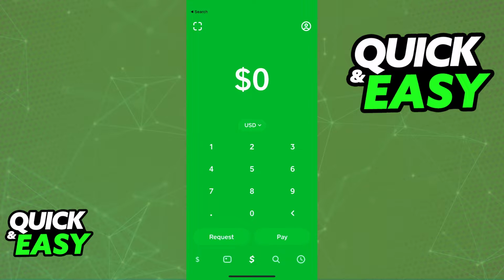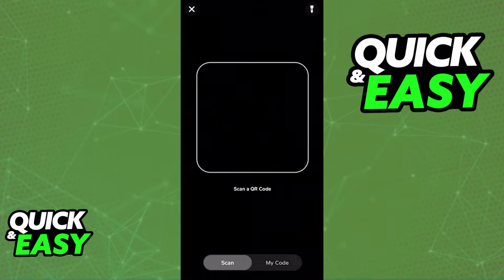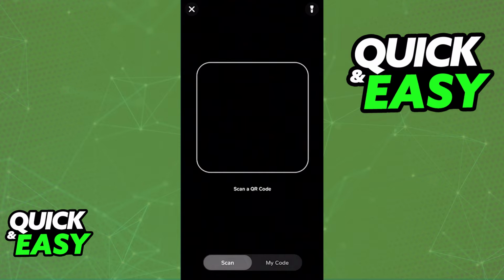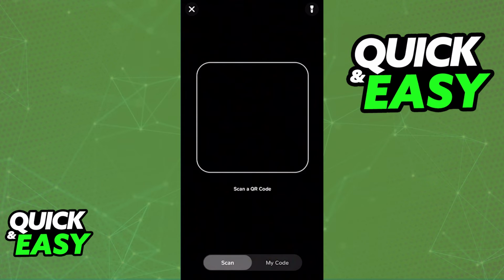How To Pay with Cash App QR Code (Step by Step!)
Welcome to the video: How To Pay with Cash App QR Code

In this video I will solve your doubts about how to pay with cash app qr code, and whether or not it is possible to do this.

I hope I have helped you with the video!